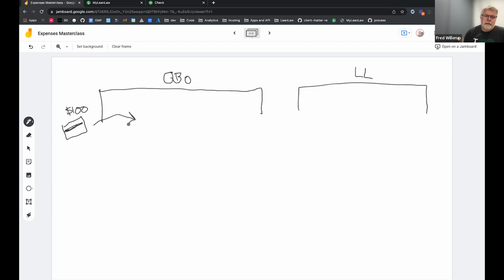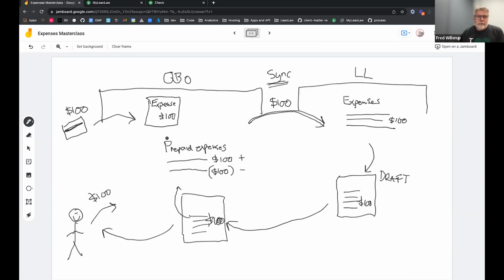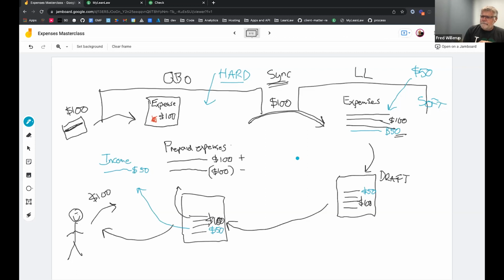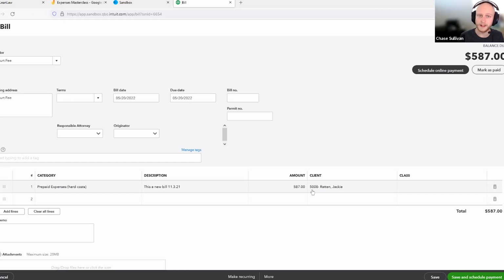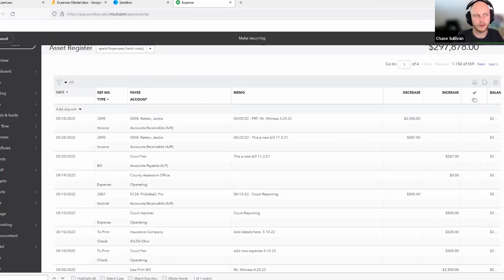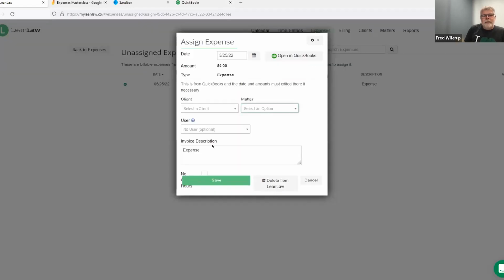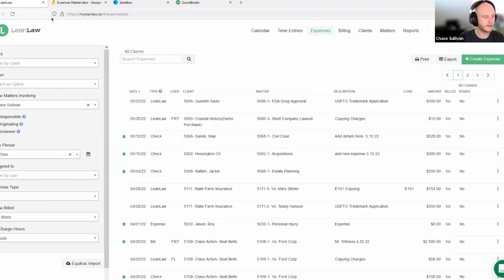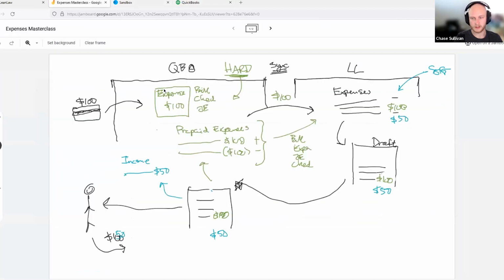LeanLaw Masterclass May 2022: Deep Dive on Expenses with Fred Willerup & Chase Sullivan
Each month, join LeanLaw's CTO, Fred Willerup and Chase Sullivan, as we take a deep dive on a specific workflow. This month we’re discussing:

Expenses

We will go over:
--How to set up Expenses Sync
--How to attach reimbursable expenses directly to the invoice
--How to capture expenses at the source
--How to deal with soft expenses

We will also present and discuss new features that you've requested over the last few months.

Having a direct line to the engineers who design the user-interface of your law firm software can be a huge perk. Many of our most successful updates have come from client suggestions.